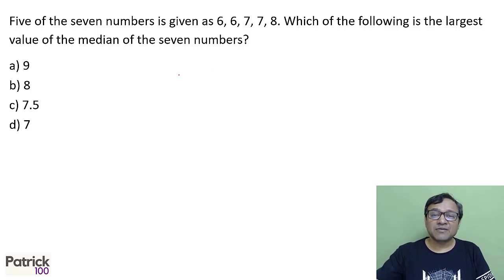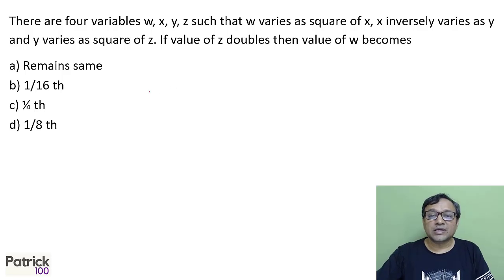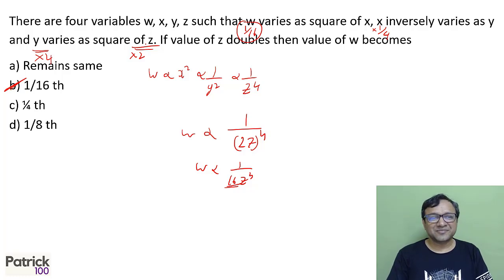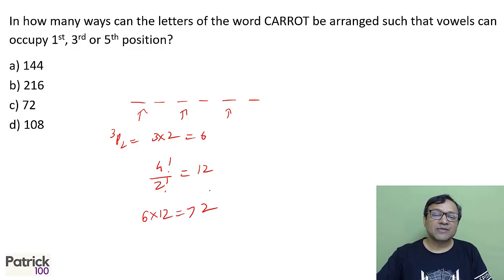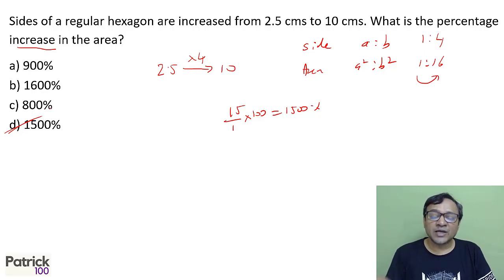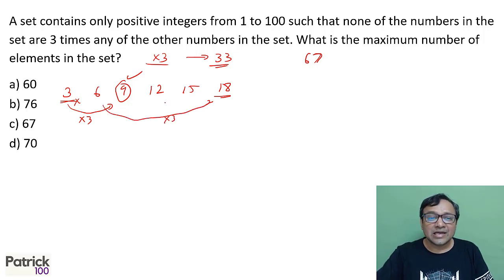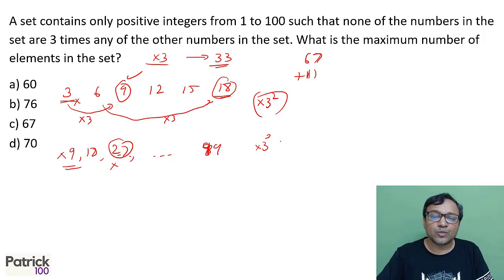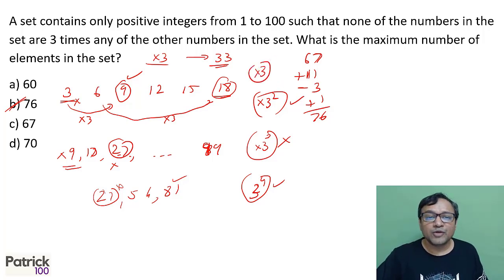Day 76 - Road to 100 Series | CAT 2025 | Practice Questions | Patrick Dsouza | 6 times CAT 100%ile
Courses offered
GMAT Online

• CAT
• CET

Test Series
• CAT
• CET
• XAT
• NMAT
• SNAP
• CMAT

• CAT
• CET
• XAT
• NMAT
• SNAP
• CMAT